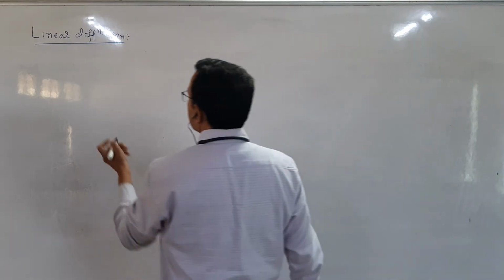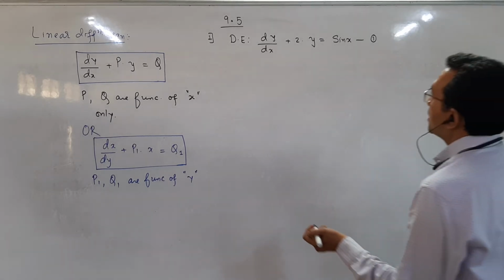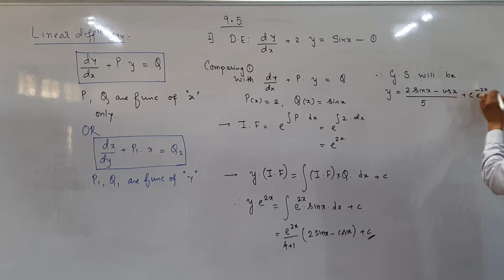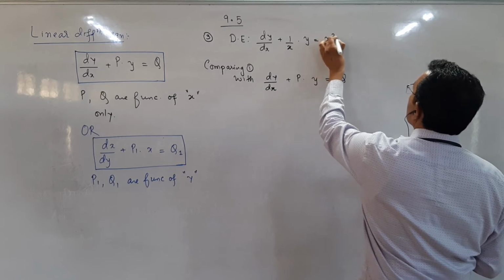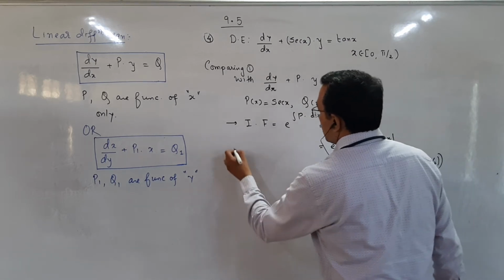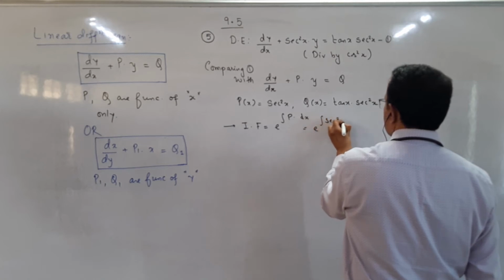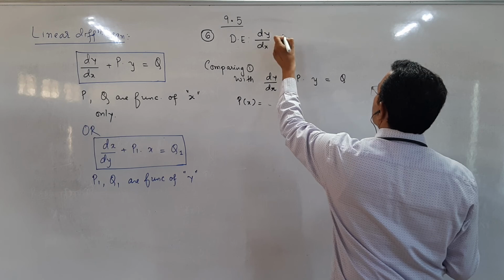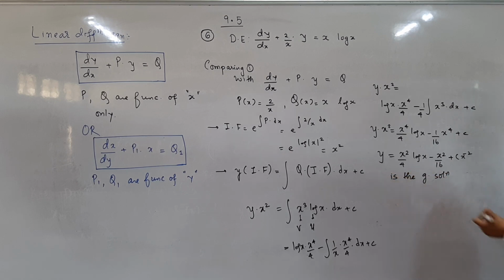Mathematics std 12 ch 9 EM lec 10 Part 1